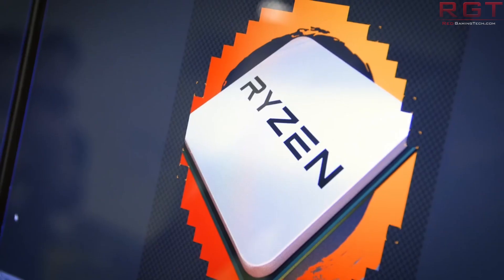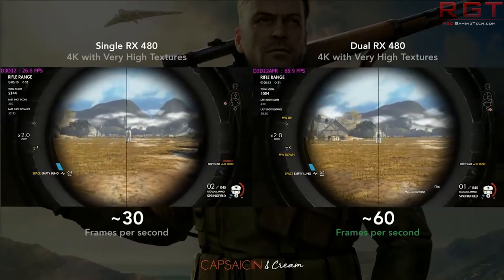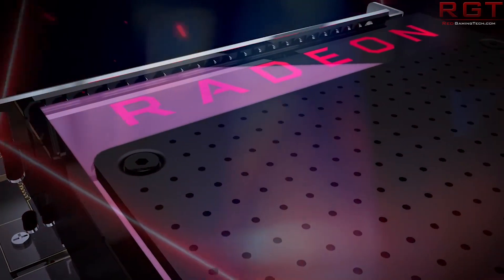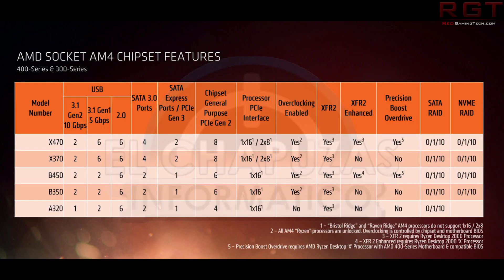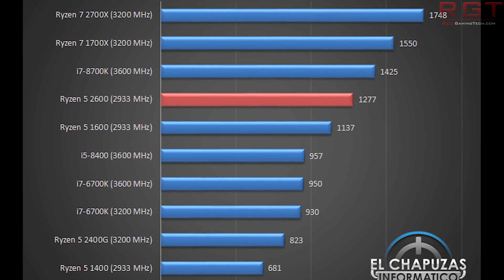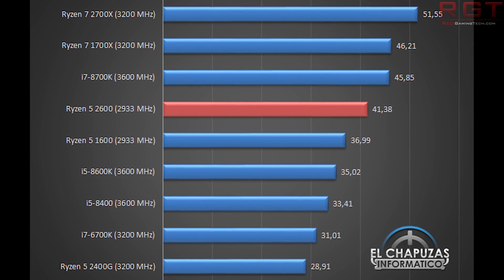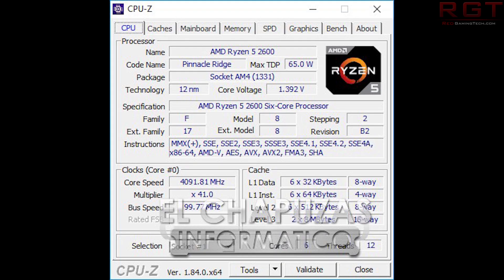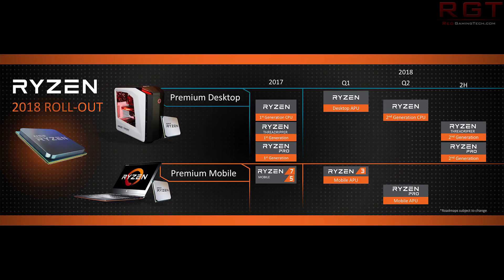AMD Radeon RX 500X is OEM Series ? | Ryzen 5 2600 Review Posted Early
Someone from PowerColor has said that the recently revealed AMD RX500X series graphicsc cards are not going to be new SKUs and will instead be an OEM series. Still, this GPU series is shrouded in mystery, so speculation continues...

We also have a review for the Ryzen 5 2600 processor posted shortly before the launch of the CPU, giving us a decent look at the performance benchmarks for it vs the previous Zen lineup and of course the competing chips from Intel.